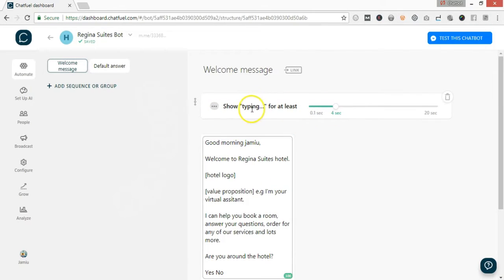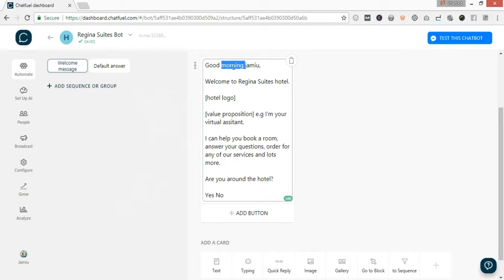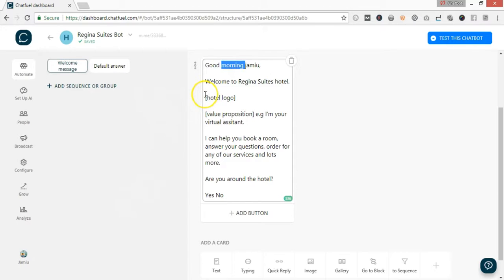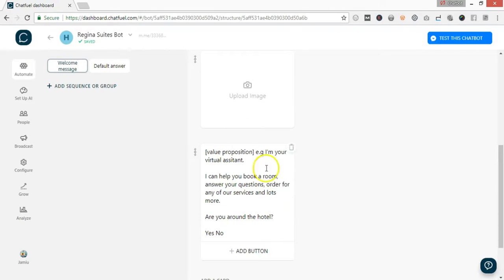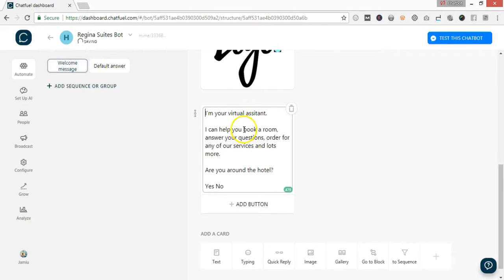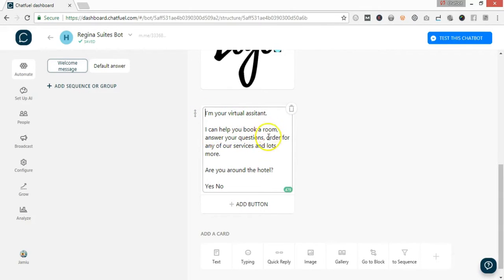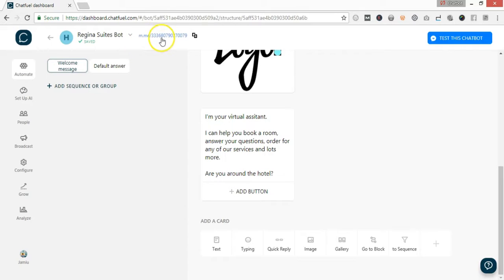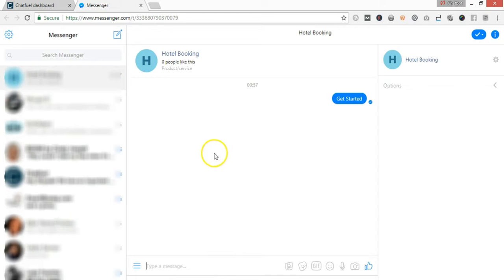Jump Start Your Chat Bot With The Chatfuel Welcome Message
Chatfuel Masterclass -How To Build & Make Money From Chatbot
Chatfuel chatbot course for learning the secrets of earning from building facebook messenger chat bots without coding